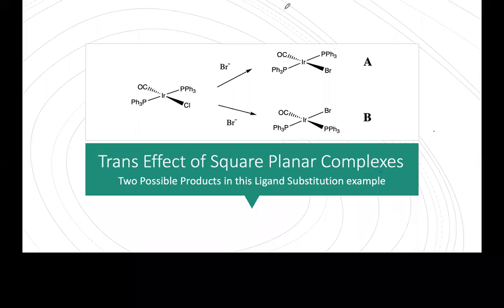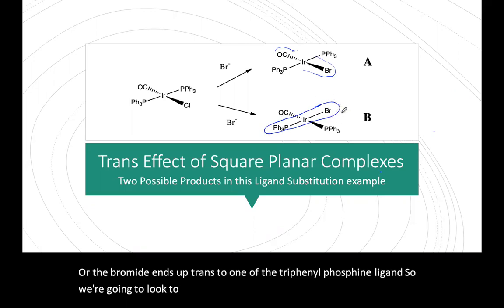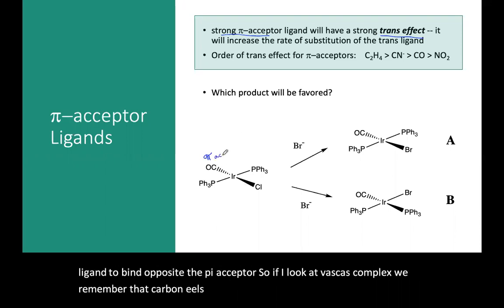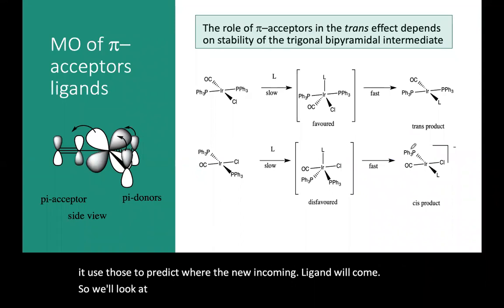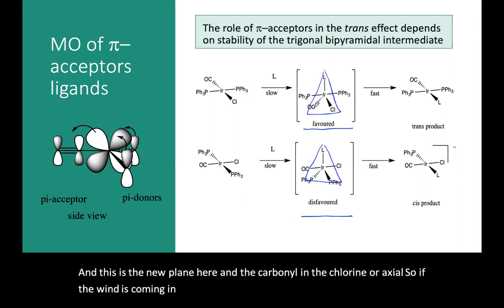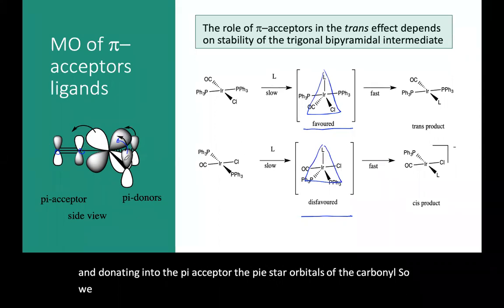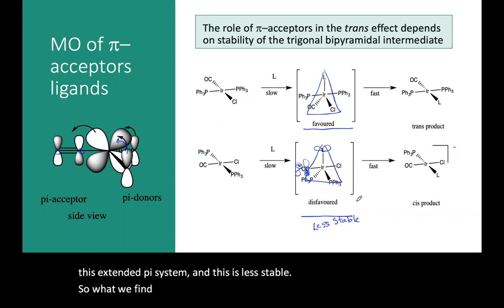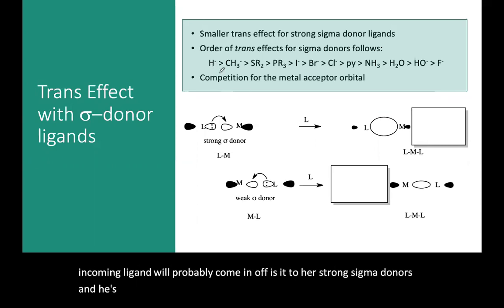Trans Effect in Square Planar Complexes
Exploring the trans effect in square planar complex including the molecular orbital reasoning for the pi acceptors and sigma donor effects